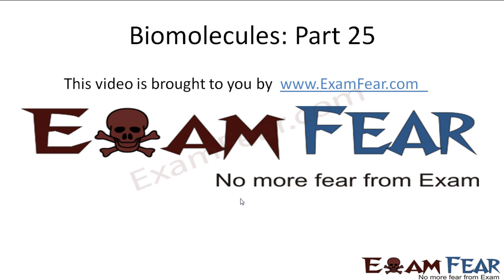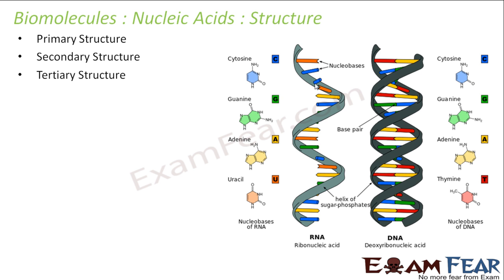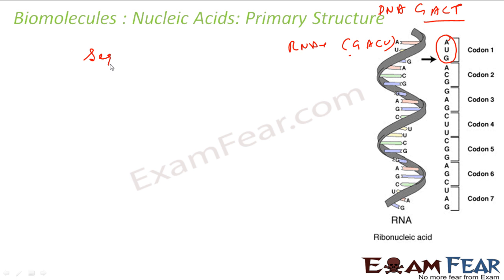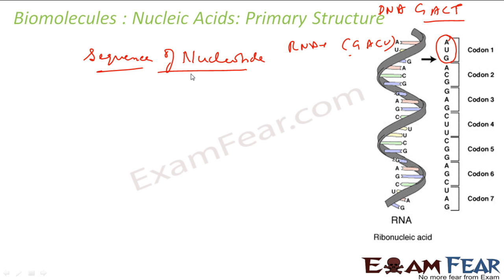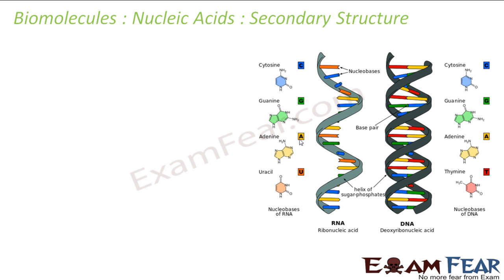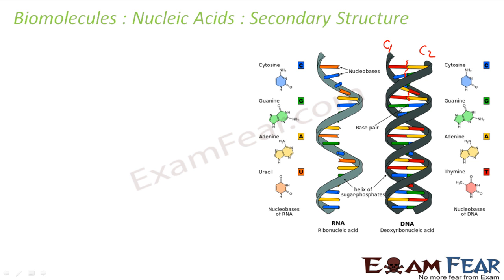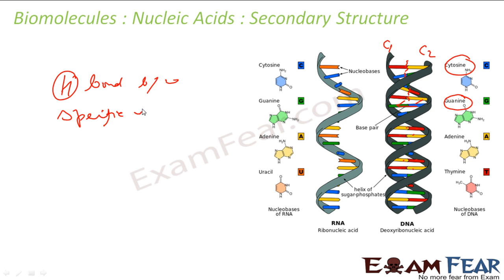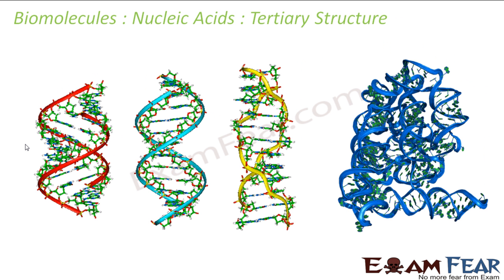Chemistry Biomolecules part 25 (Structure of DNA & RNA, nucleic Acids) CBSE class 12 XII